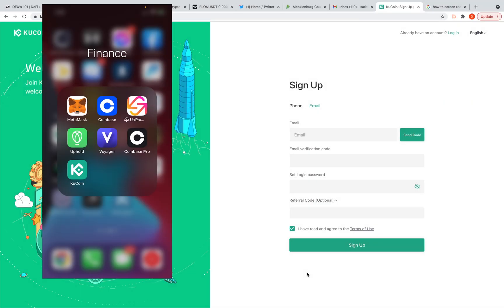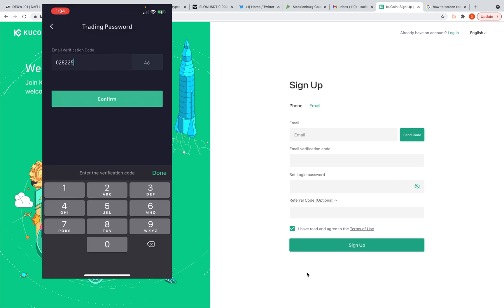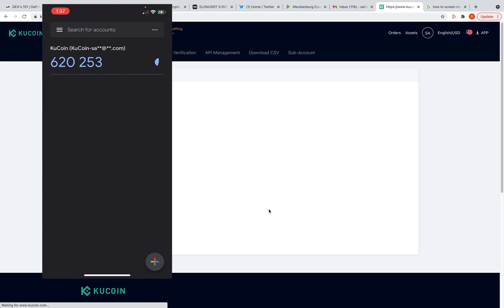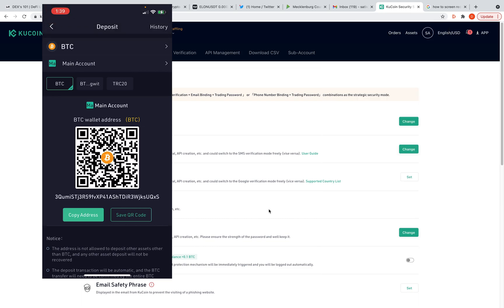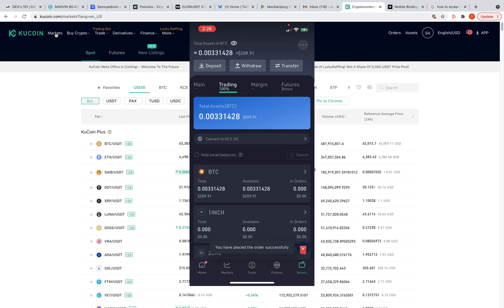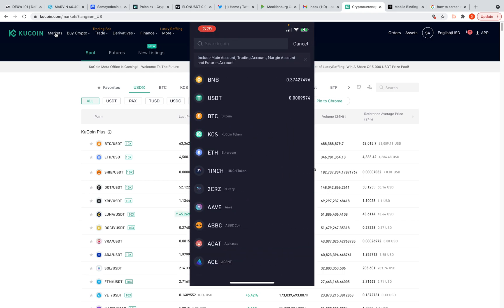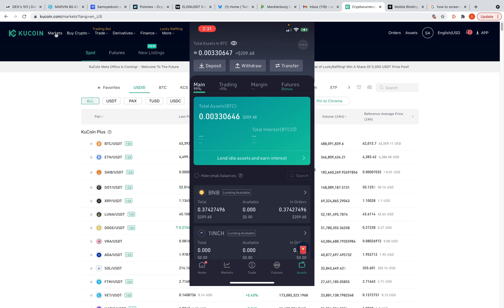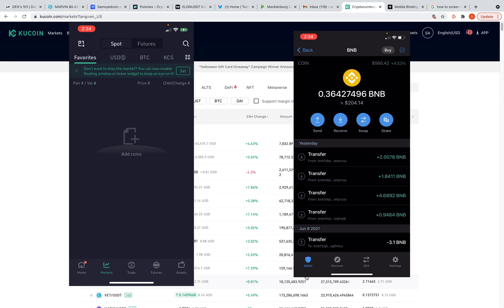Ku Coin Tutorial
Nothing in this video is financial advice

Set up, deposit, trading, and withdraw walkthrough